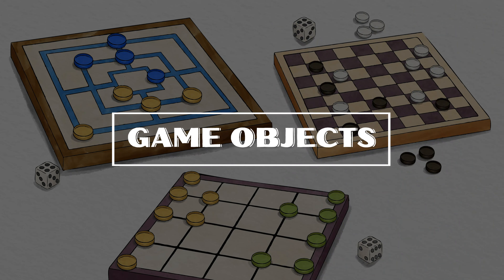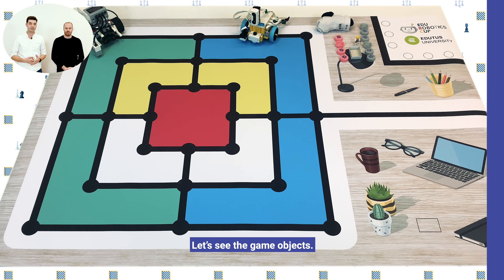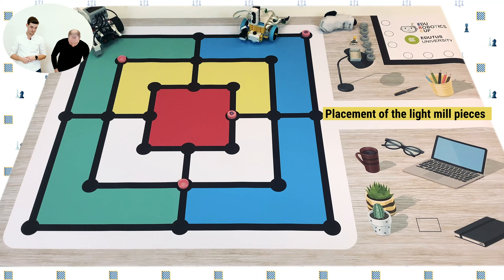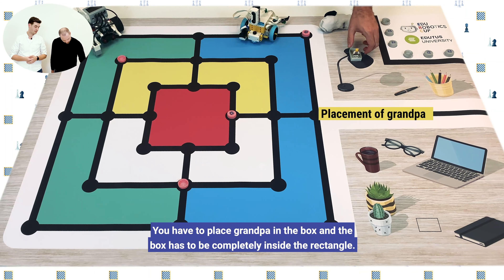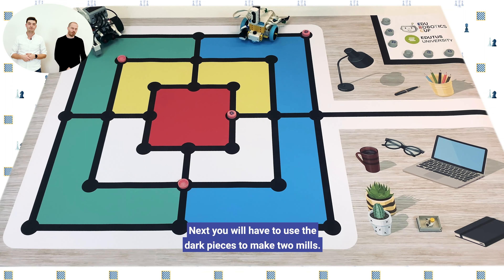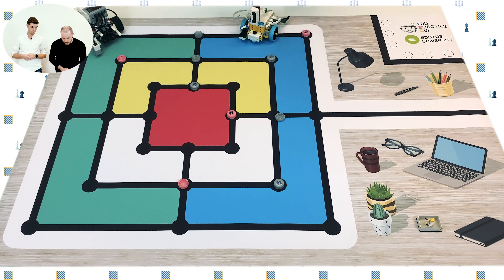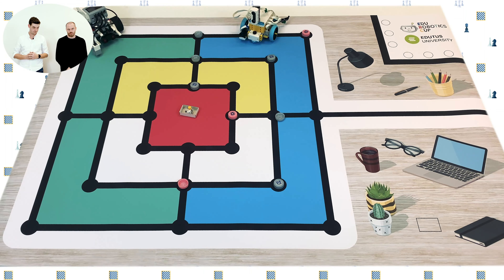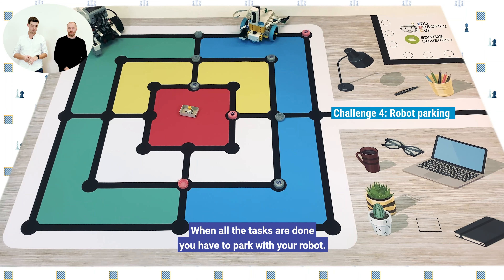Engineer Challenge - Kids age group Games & rules | Edu Robotics Cup 2021/2022 season